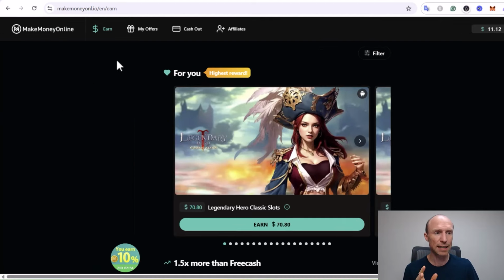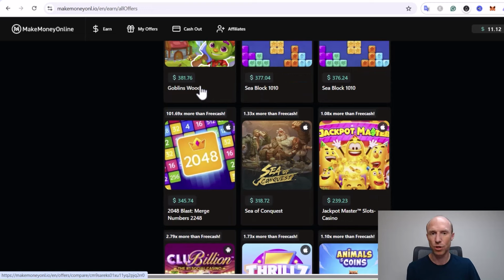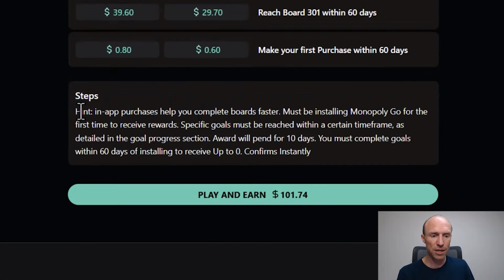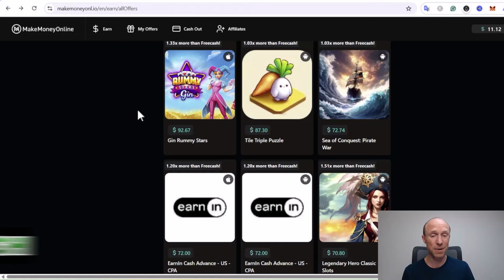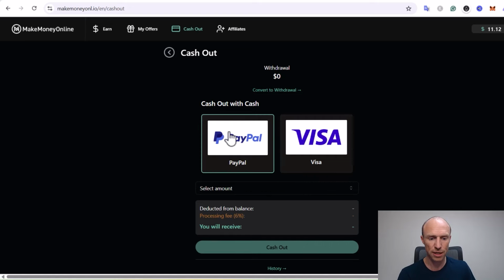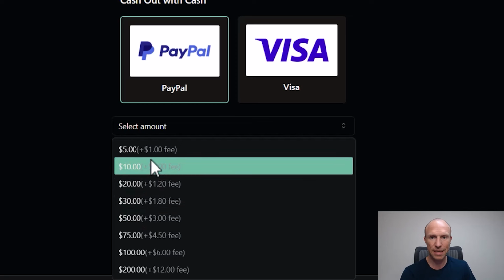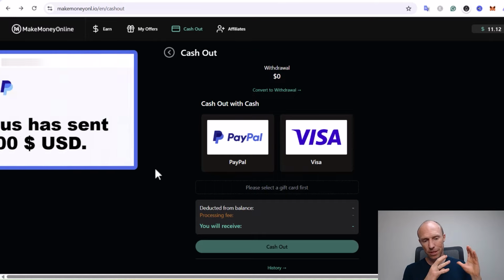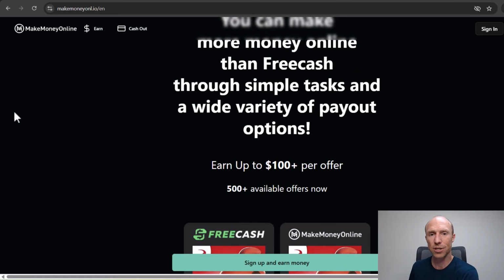NEW GPT Site That Really Pays?! (MakeMoneyOnline Review + Payment Proof)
This MakeMoneyOnline review will give you an inside look and show if this new Get-Paid-To site is worth it. Or is it a waste of time?

MakeMoneyOnline is a Get-Paid-To site that claims you can earn up to $100+ per offer.

Therefore, I decided to test it and see what it offers. And let me reveal right away that it is legit. However, this does not mean that it is worth it.

In this MakeMoneyOnline review and tutorial, you will learn how it works and find out the pros and cons so you can decide if you should join or not.

As mentioned, MakeMoneyOnline is a GPT site that offers several ways to earn. In this video, I will show you the different earning methods you can find inside it.

In addition, you will see the payout options it offers and how to withdraw step by step. I will also show you a MakeMoneyOnline payment proof so you’ll see that it does pay.

Overall, MakeMoneyOnline is a legit GPT site you can join. It offers several ways to earn, and it offers decent payout options. You just have to do it with the right expectations and be aware that it will not make you rich. But as a way to earn something extra, it is a decent site to join.

0:00 Intro to MakeMoneyOnline review
0:38 What to expect
1:44 How it works
4:40 Referral program
6:07 Payout options
7:23 Payment proof
8:25 Final verdict